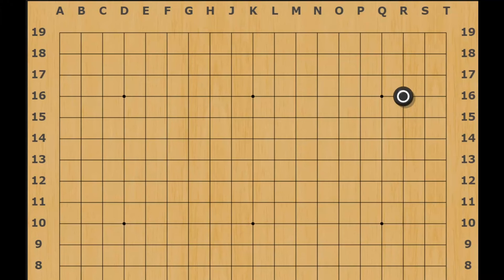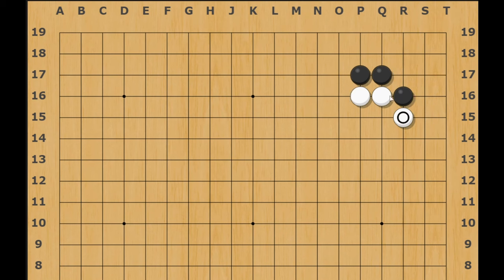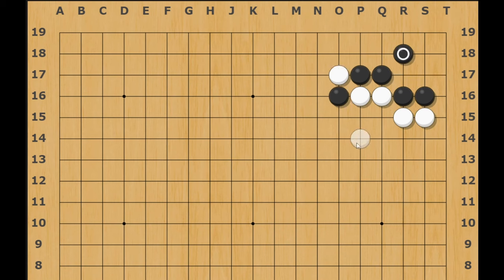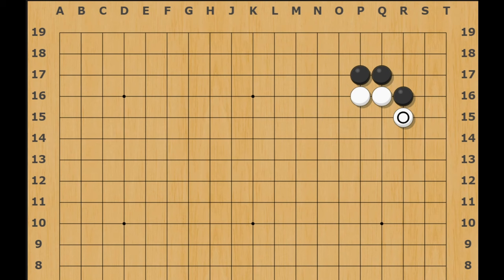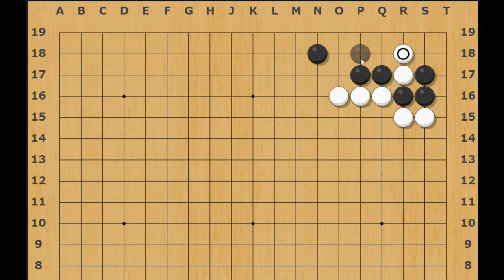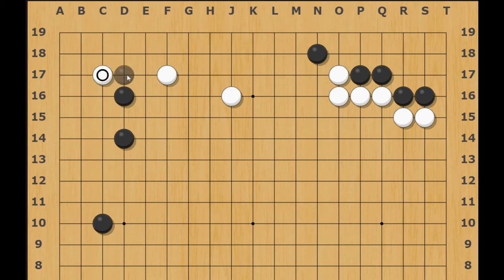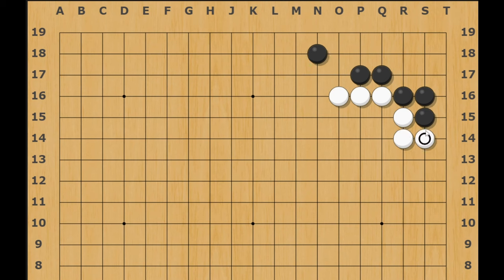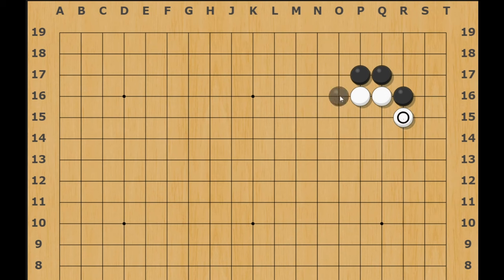AVALANCHE Joseki Update (Simpler Now!) — Properly Understand (Why push once, twice etc.)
Merry Christmas!!

Video Contents:
- Intro to the Avalanche Joseki & why it's useful for both sides to know
- Some background (small vs. large avalanche & more, but not in-depth on variations)
- Ultra-common horrible mistakes (when things are still simple) and how to easily punish
- The two short & simple variations AI frequently recommends, easy to remember
- Proper explanation of each move of these simple variations for deep/proper understanding (eg. why push once vs. push twice, why crawl once, why 2nd-line knight's move instead of jump etc.)

Try to understand the logic in a way that you can apply generally to any situation so you won't even need to know most joseki anymore, to be able to reason out which moves make more sense than others in each situation, and to understand the mechanics of the stones and technical meaning of each move. It's important to develop a deep understanding move-by-move rather than sequence-by-sequence. Focus on the details and be full of questions!

By the way, I'll always respond to your questions and comments! I'm happy to help and it also helps my video/channel performance and growth ^_^

Go Ranks

Canada 5d
OGS 6d
Fox 8d
Tygem 8d

My Links (Teaching etc)